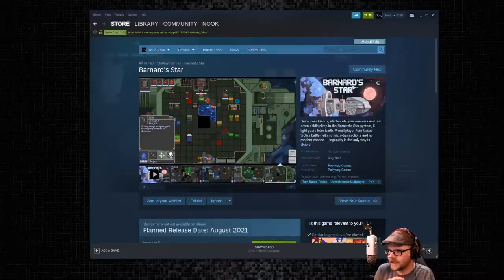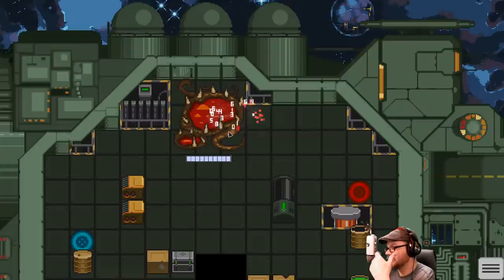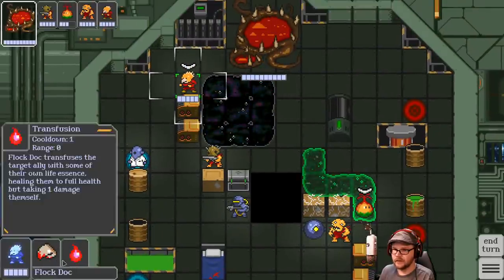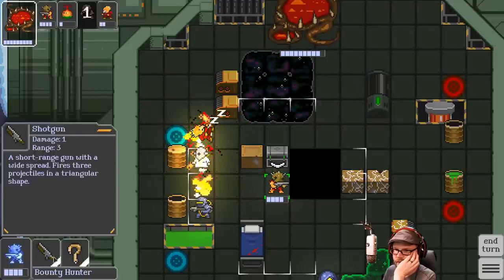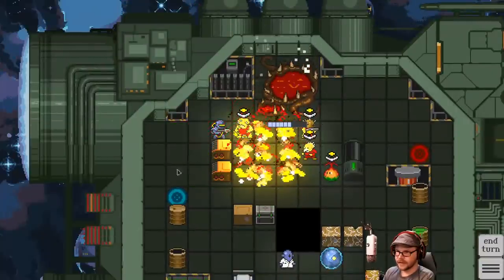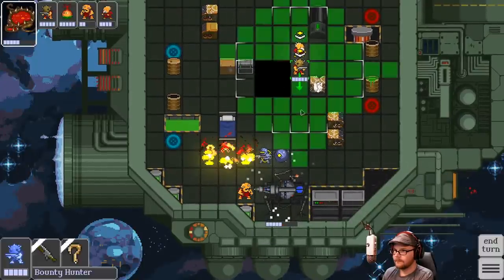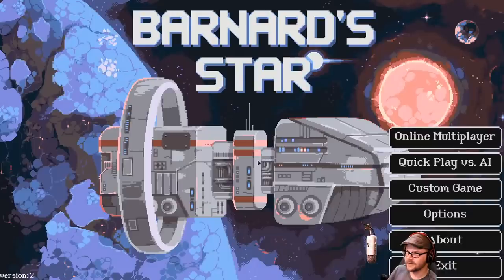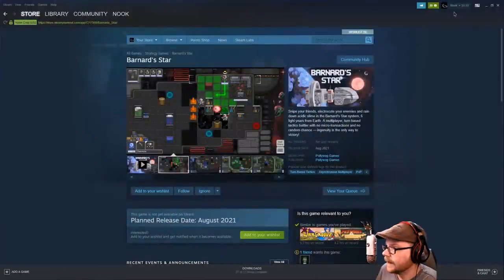Barnards Star - (Sci-Fi Squad Based Tactical)